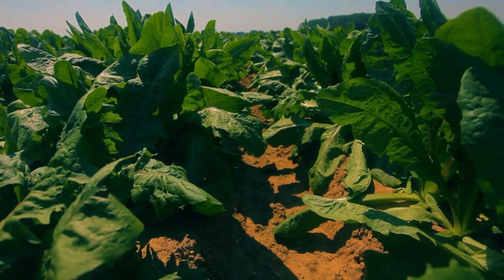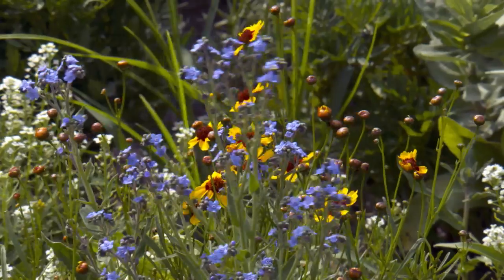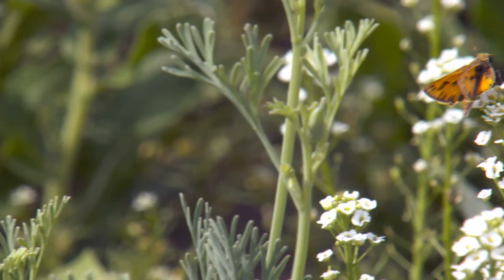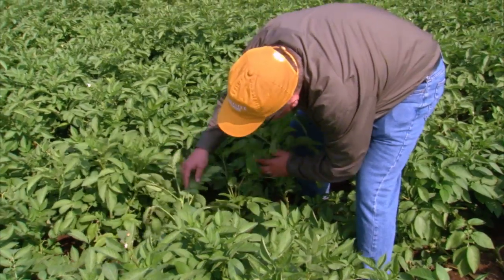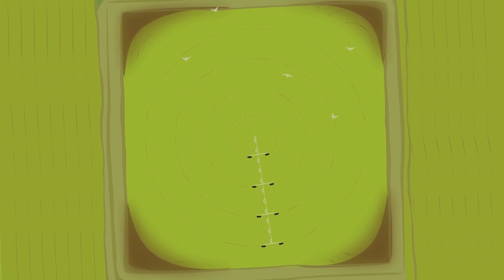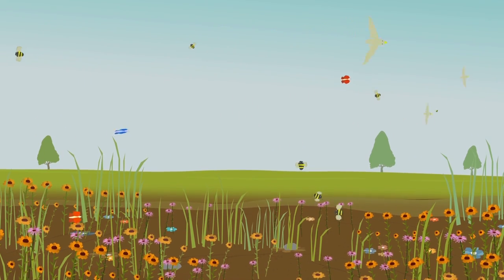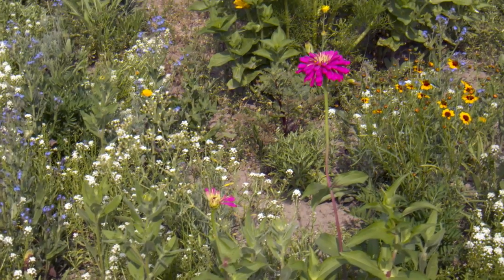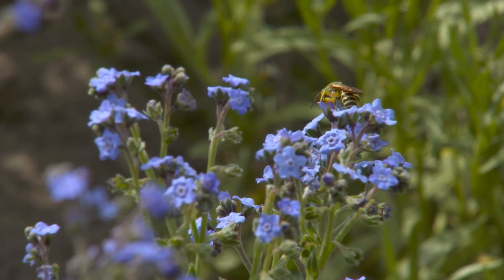Redundant land becomes home to bees and butterflies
Collaborating with R.D. Offutt, the largest potato grower in the USA, in the Operation Pollinator project to create habitats for pollinating insects and other wildlife